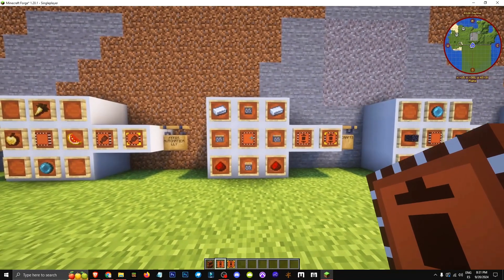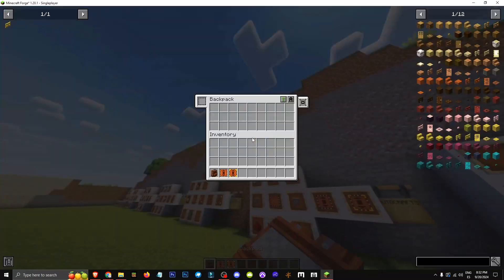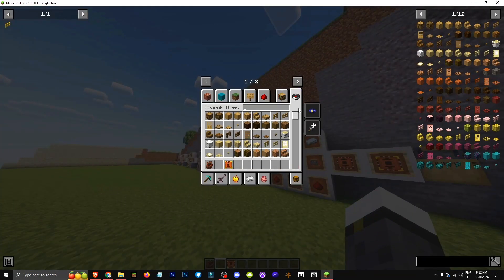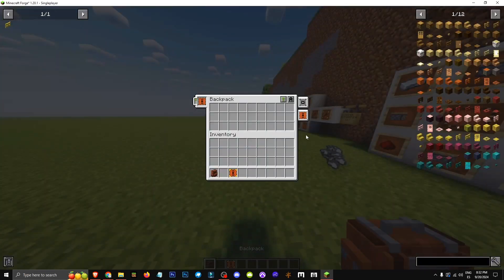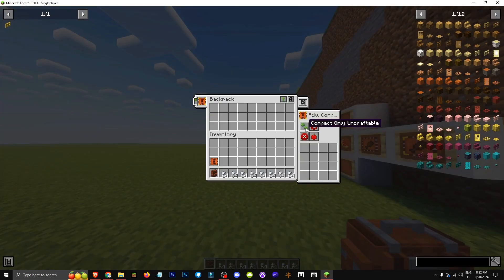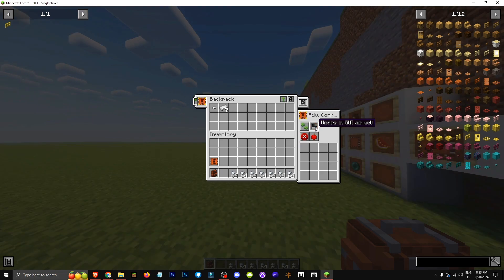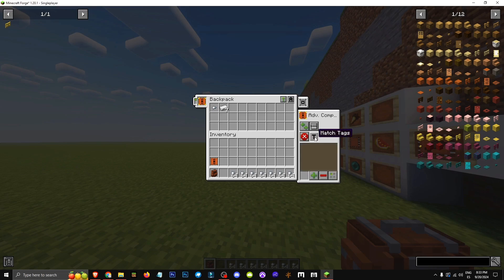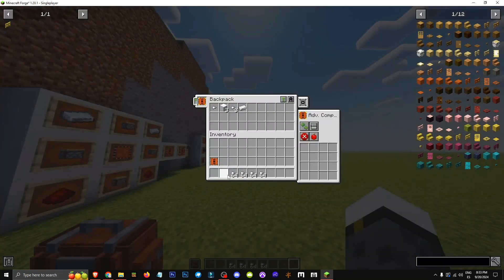🟨 HOW COMPACTING UPGRADE WORKS in SOPHISTICATED BACKPACKS in MINECRAFT